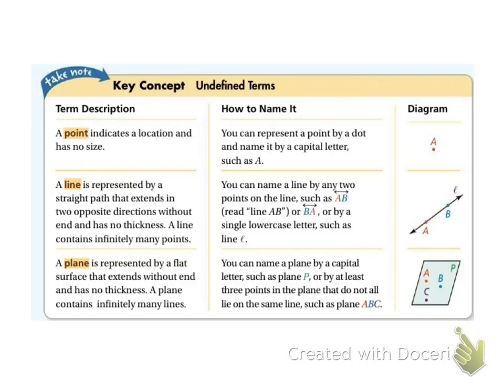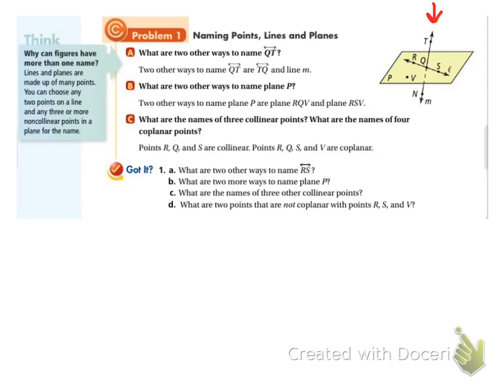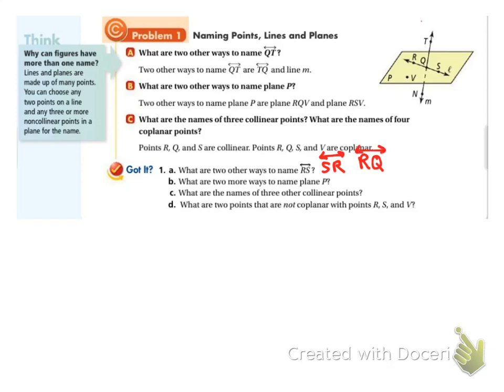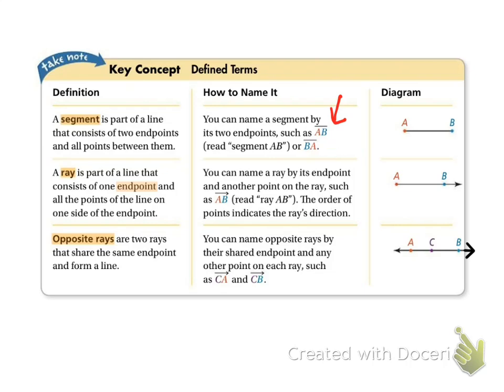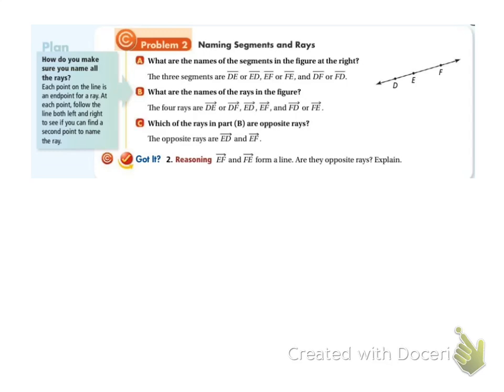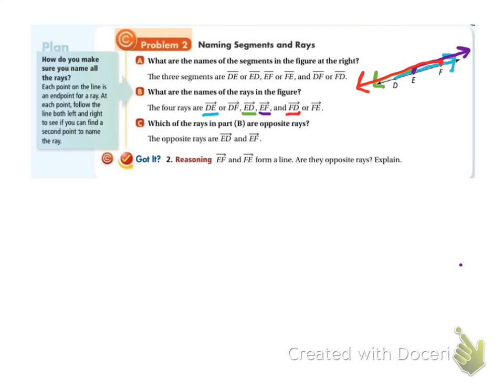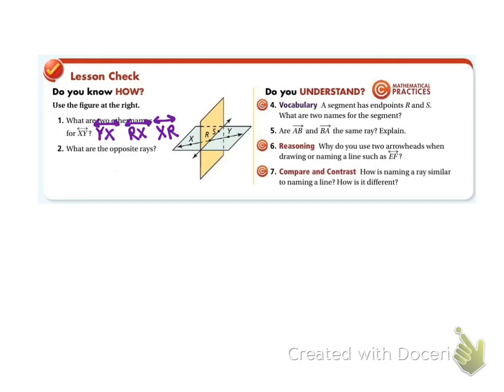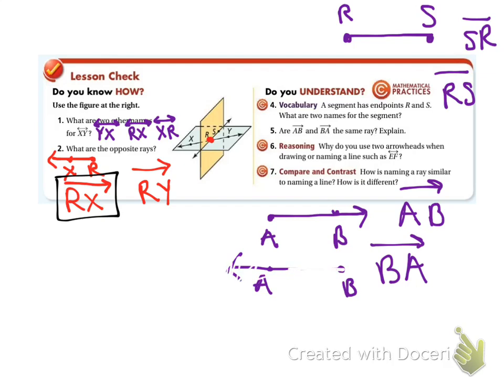Geometry 1.2a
The first half of 1.2